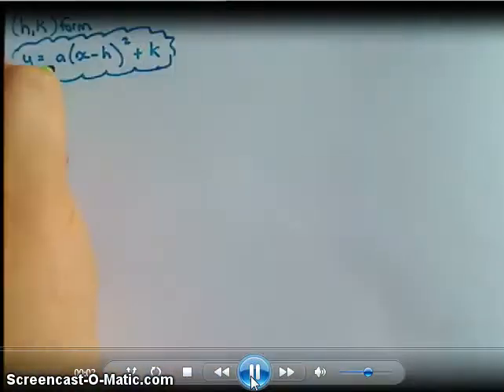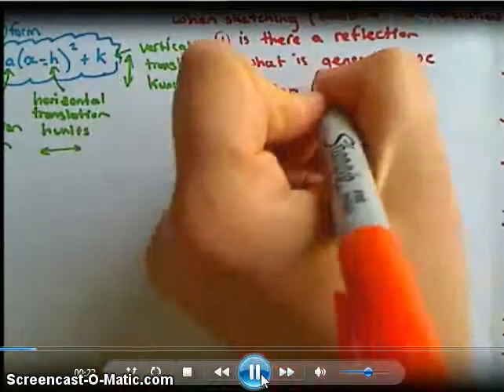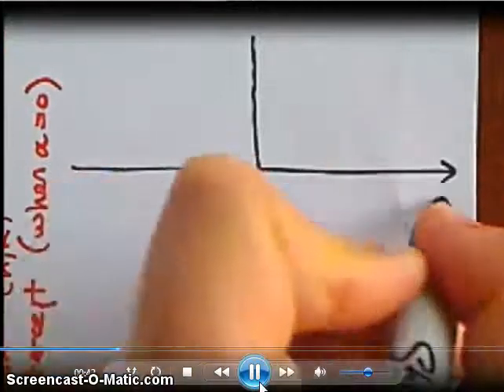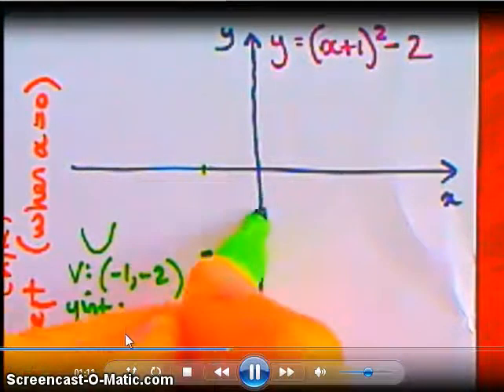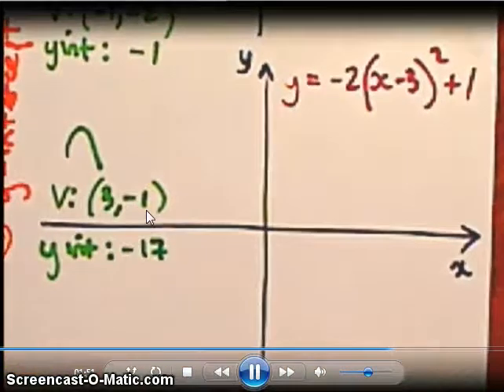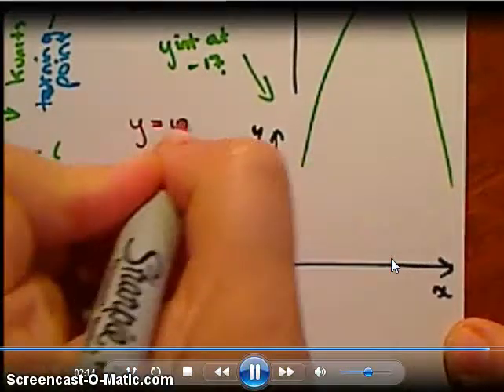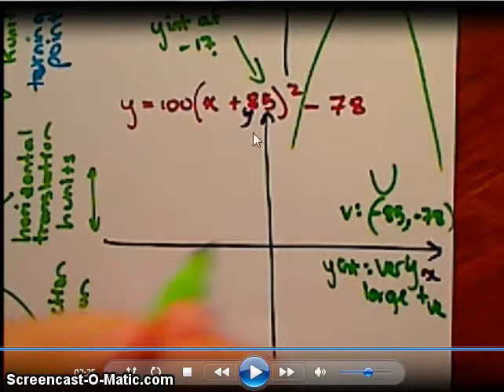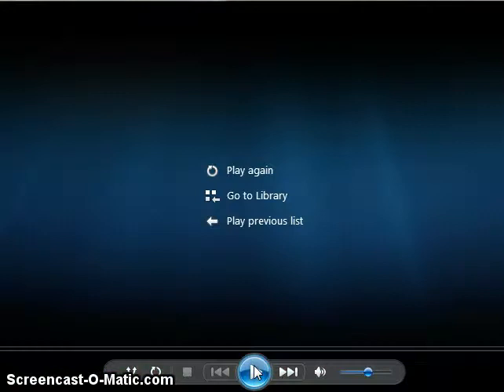Quadratic_2 HK Form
Series of 4 videos discussing various methods to recognise the features of quadratics and how to sketch them.  Goes through simple form, hk form, fully factorised form and then a summary for the week.  Recorded by Erin Gallagher for the MM1 and SM1 students of Hawker College May 2012.